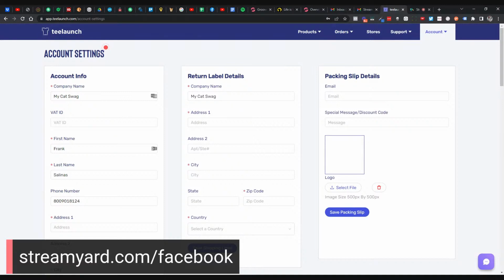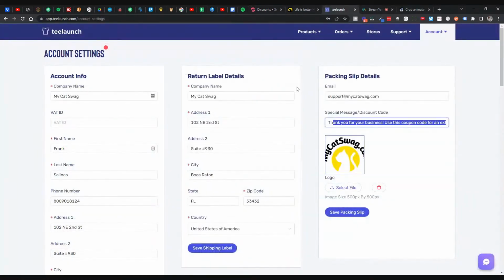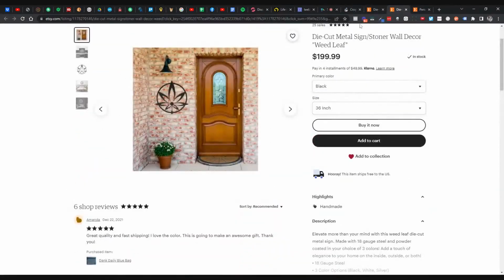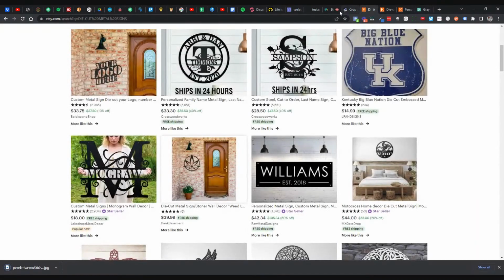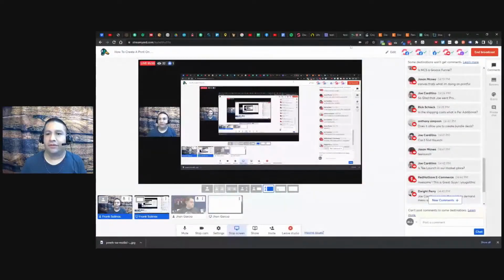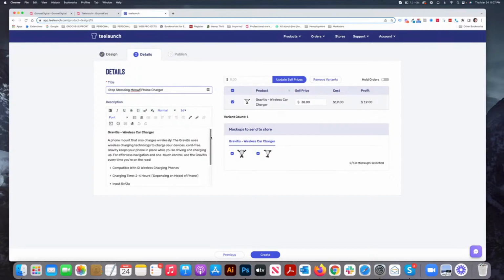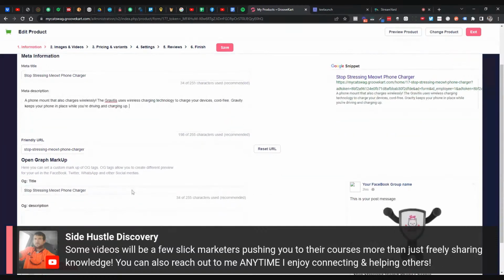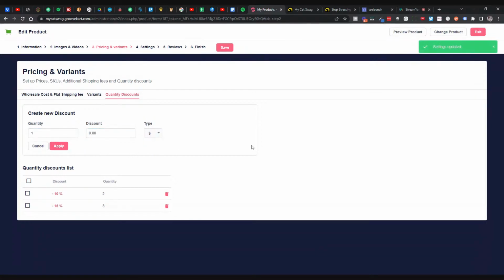GrooveKart... How To Create A Print On Demand Store In GrooveKart From The Ground Up (Session 13/16)